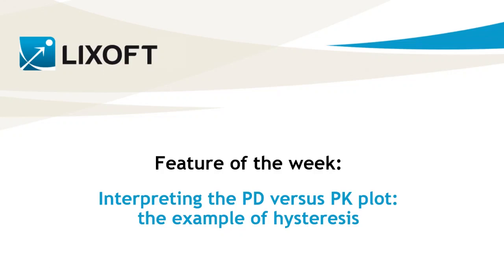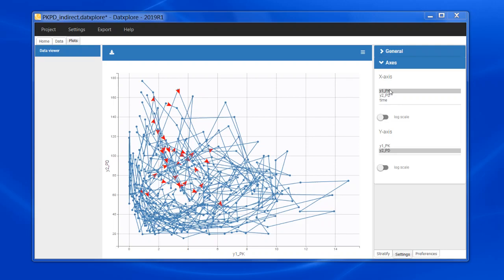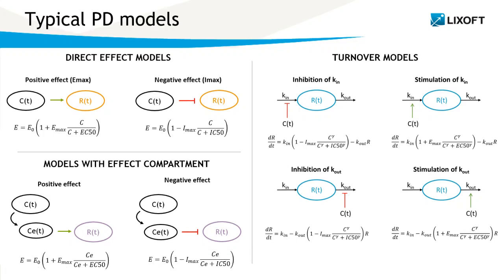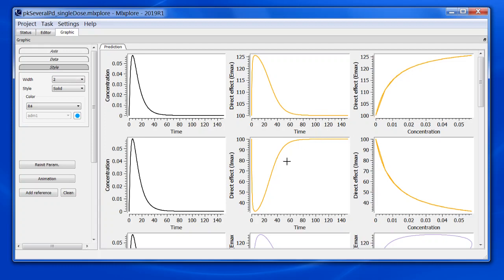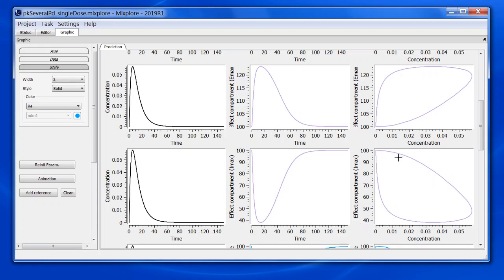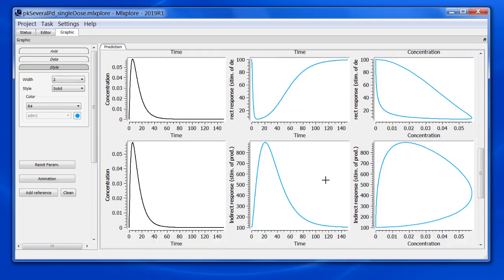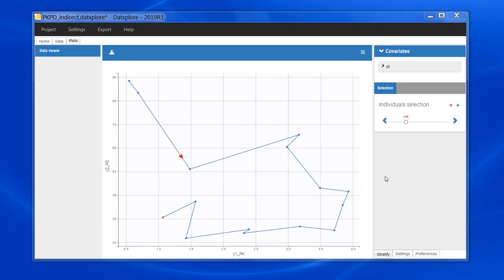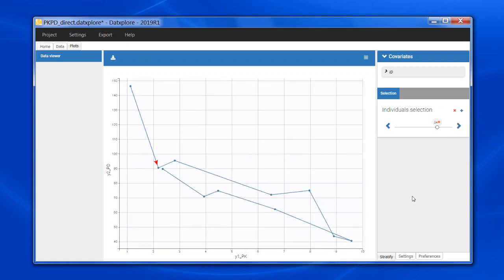Feature of the week #66: Interpreting the PD versus PK plot - the example of hysteresis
When several types of observations are recorded in the data set, Datxplore allows to plot one type versus another one. In this kind of plots, loops are hints of delays, which guide the model choice. Typical examples are reviewed with Mlxplore and Datxplore.